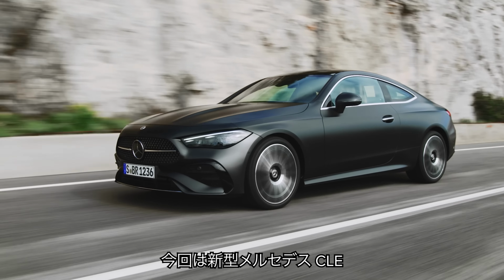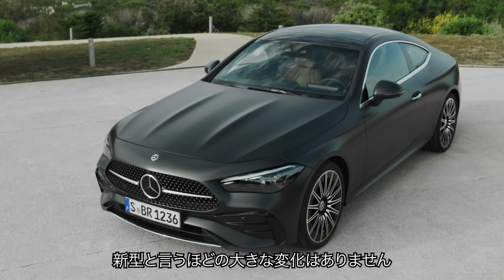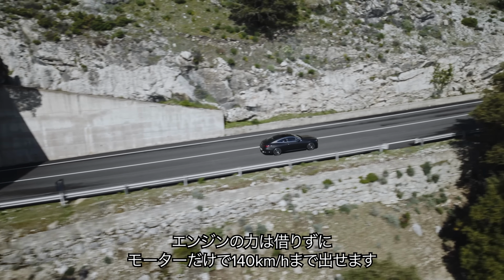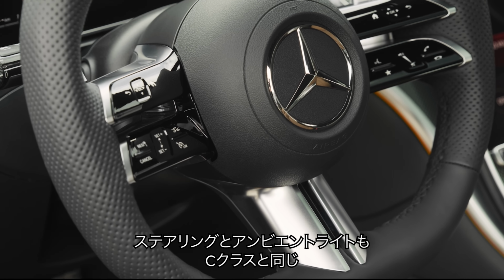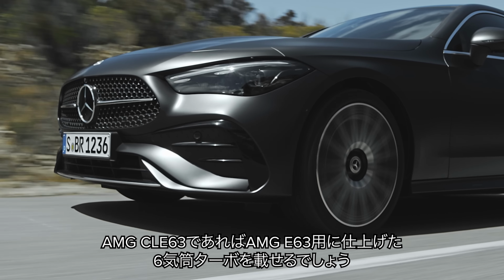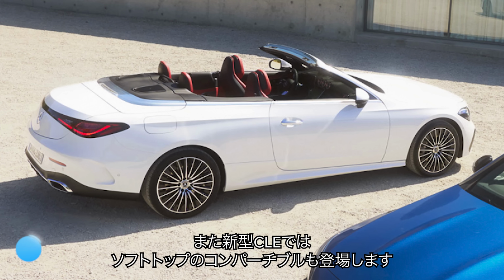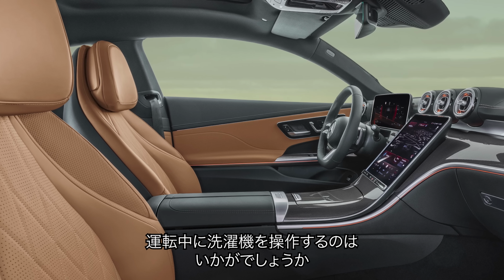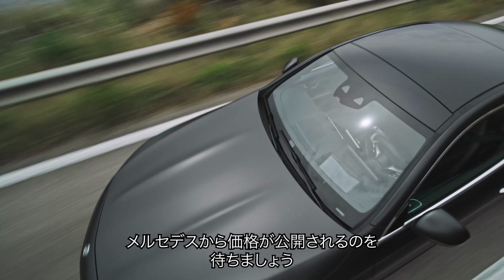【ゲームチェンジャーとなるか？】新型メルセデス CLE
今回は新型メルセデス CLEのご紹介です！

Cクラス クーペ、Cクラス カブリオレ、Eクラス クーペ、Eクラス カブリオレを1つにまとめた車です！打倒BMWとアウディになるのか？

外装は新デザインの大きなグリルがついており、その両脇には新設計の薄型ヘッドライトがついてみます。新デザインのホイールを履き、後ろは他のメルセデスの新型車よりもシンプルなデザインとなっています！
フォルムは現行Cクラスと比較的似ていますが、より洗練されています！

内装はは現行Cクラスと似ており上品。センターには大きなディスプレイがつき、至る所にソフトタッチの素材がたくさん使われています。

エンジンはガソリンとディーゼルの選択肢から選ぶことができ、エントリーモデルはCLE 200で2Lの4気筒にEVモーターを組み合わせ、約200馬力を発揮します。トップモデルのCLE 450は3Lの6気筒は381馬力を発揮します！

さらに、今後発表されるであろうAMGモデルには、次期E63用に開発されているものと同じく、6気筒エンジンが搭載されでしょう。軽く700馬力は発揮しそうですね！

ゲームチェンジャーとなるのか、CクラスとEクラスのクーペは別々にしておくべきだったのでしょうか？
コメントで教えてください！